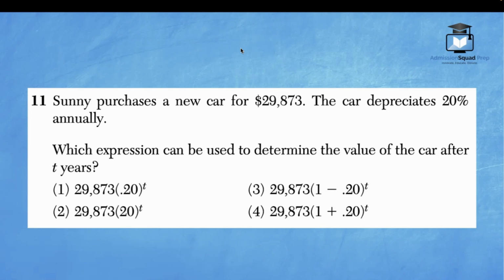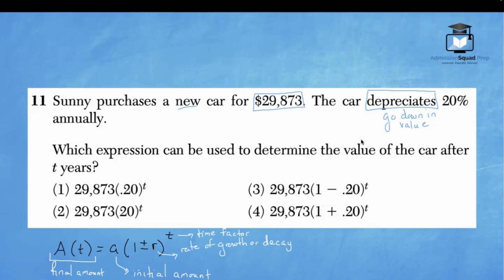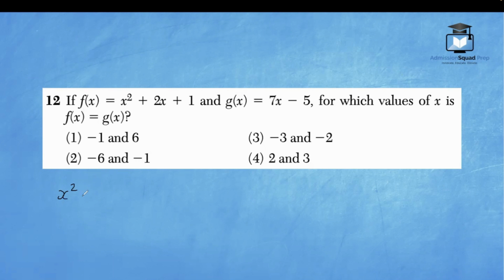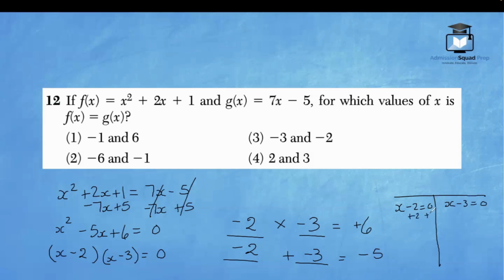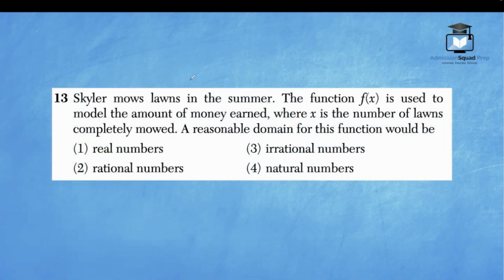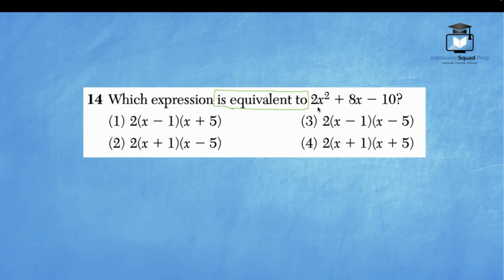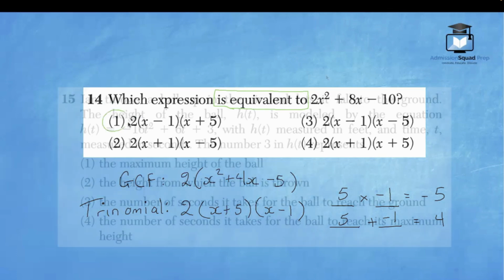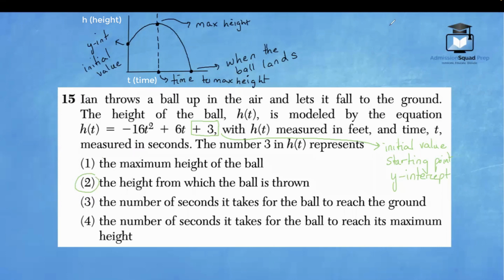Algebra 1 January 2023 Regents #11 - #15 MC | Tai Abrams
Welcome to Algebra 1 Math regents prep with Ms. Tai. This video contains the solutions to question #11 - 15 in the multiple choice (MC) section of the Algebra 1 January 2023 math regents, administered in New York. Typically high school and upper middle school students will take this exam. Make sure you take detailed notes in preparation for your upcoming exam.

Tai Abrams is a math education expert and education leader who has created an online community of learners with a goal to master mathematics. She teaches middle school and high school students both in her virtual classroom and worldwide through her FREE test preparation & educational enrichment videos right here on YouTube.  Let's get high marks on end-of-year exams and admissions exams.

More Algebra 1 Math Regents Prep From Ms. Tai:

1.  Ms. Tai's Algebra 1 Assessments

2.  Ms. Tai's Virtual Math Learning Program